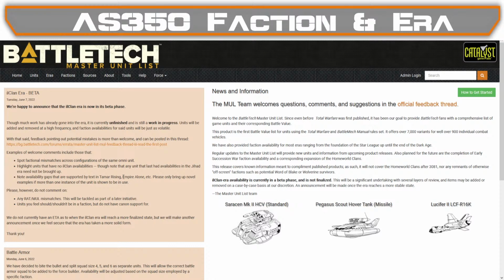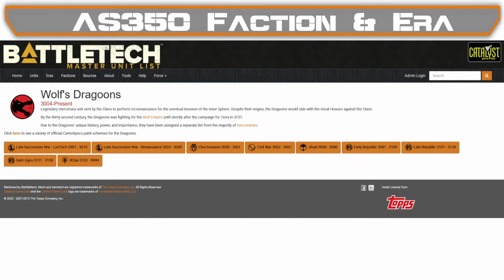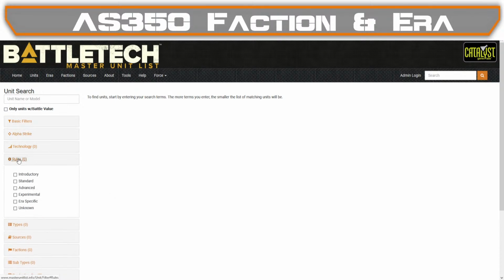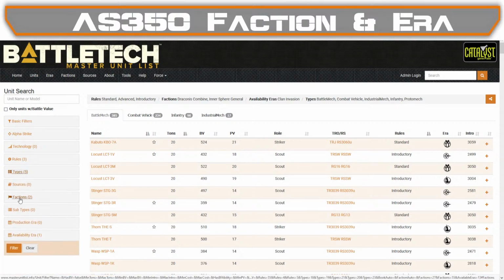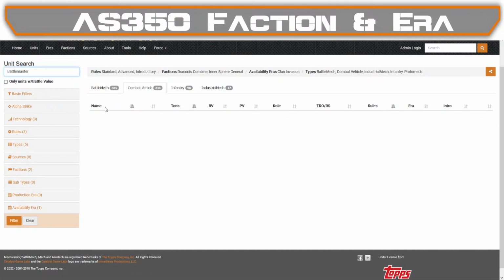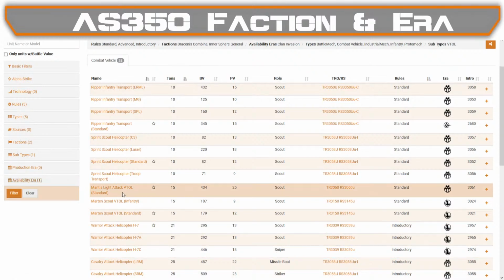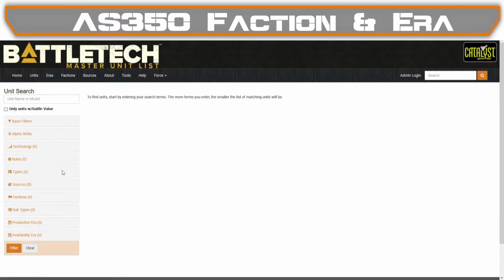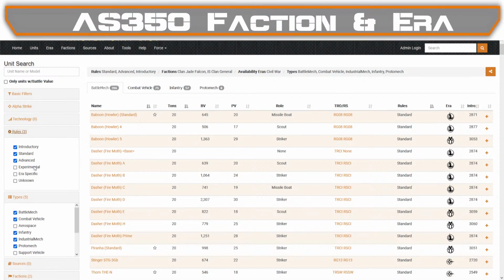Wolfnet AS350: Faction & Era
This video is to help with the transition for Alpha Strike 350 Format v2.0 Faction and Era Army Construction Rules.